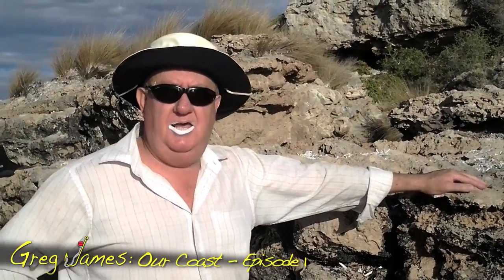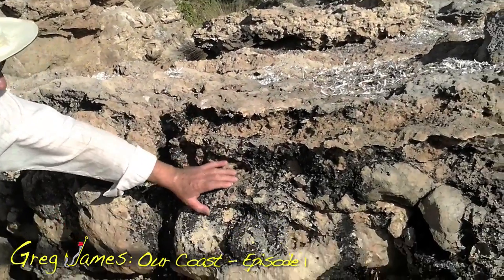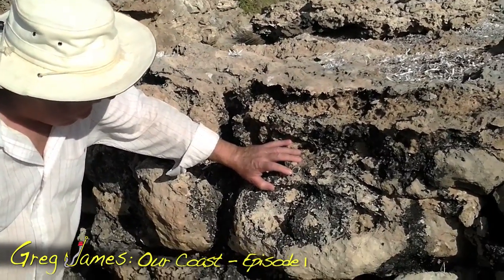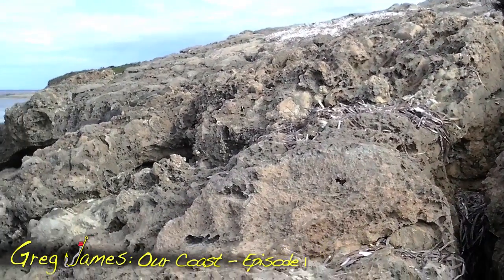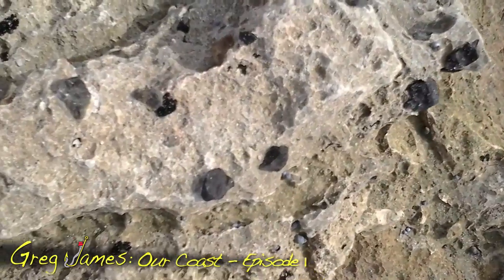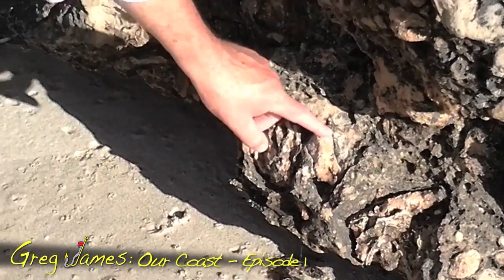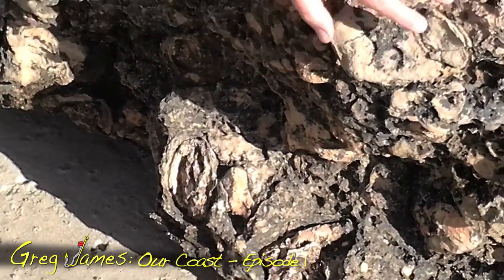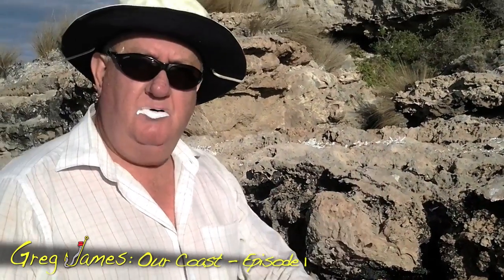Our Coast - Episode 1 "Hidden Marine Fossils"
Greg James Fishing: Our Coast - Episode 1